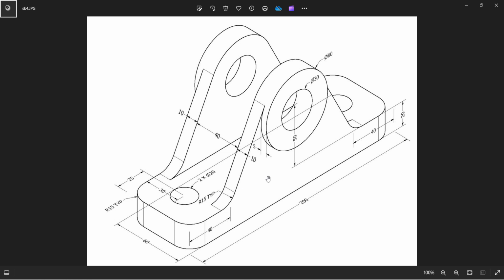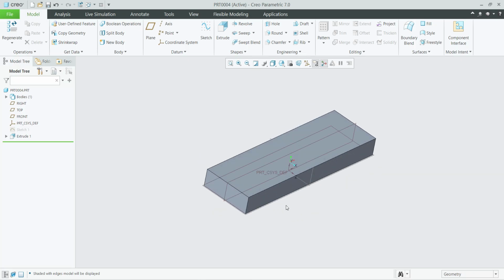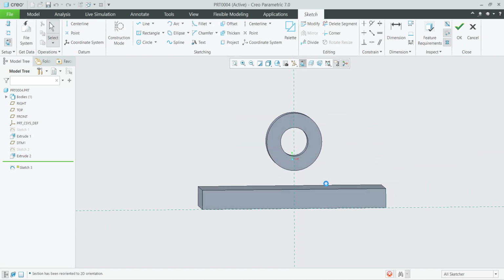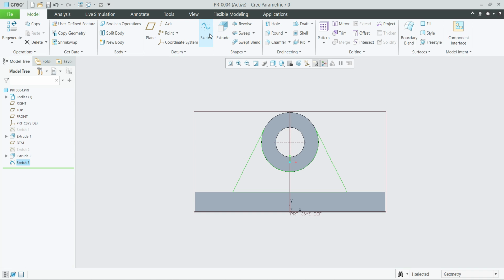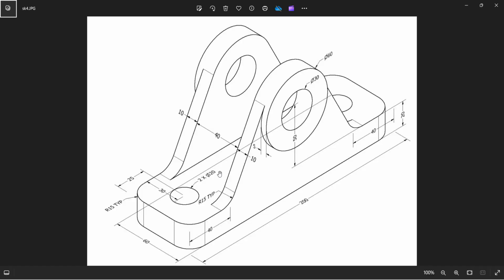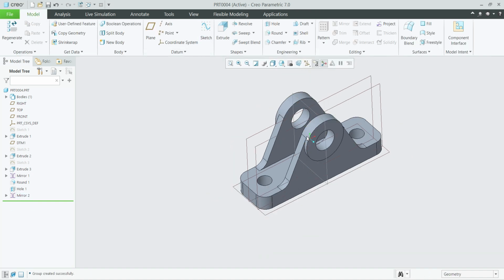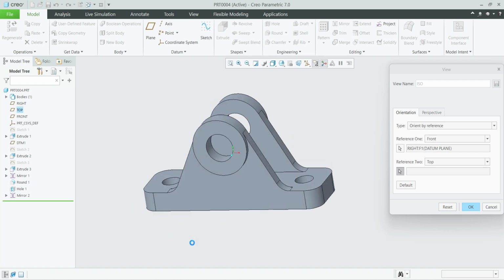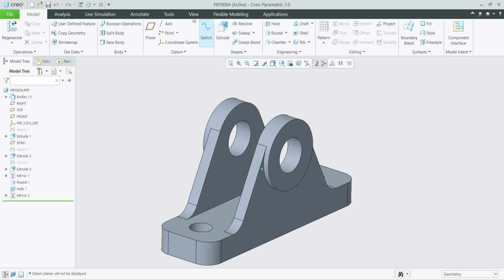CREO 3D Modeling Tutorial beginners to advanced level: Ex 24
Welcome to another exciting episode of our CREO 3D Modeling Tutorial series! In this session (Ex 24), we dive deeper into advanced modeling techniques in CREO. Join us as we explore innovative methods to design complex geometries and enhance your CREO skills.